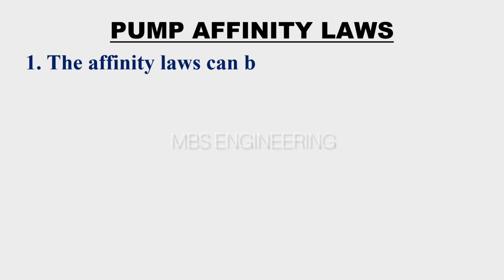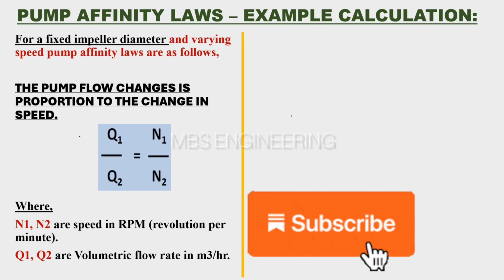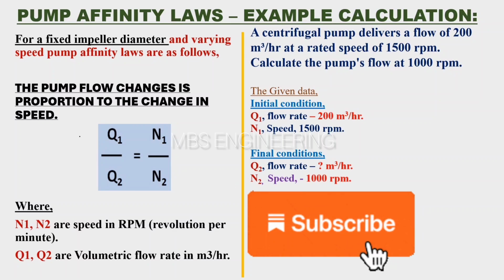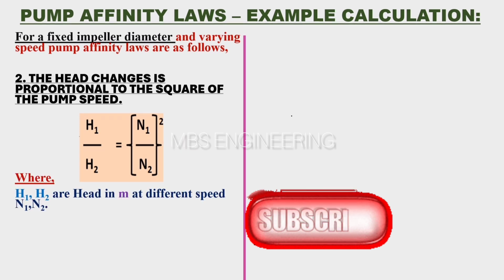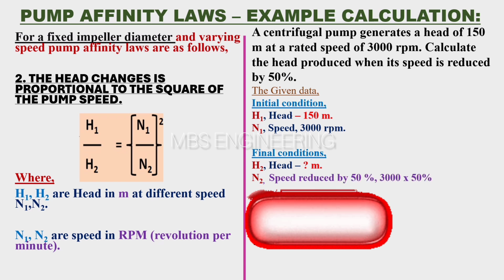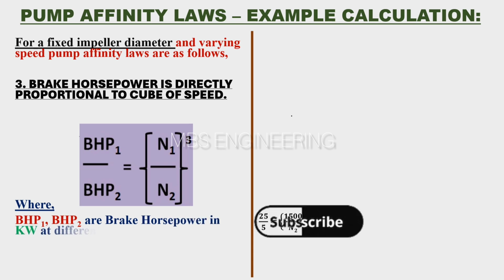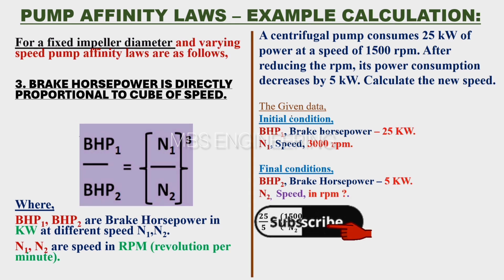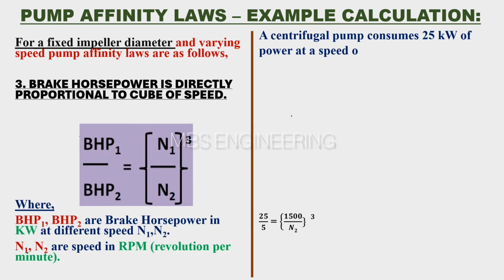PUMP AFFINITY LAWS WITH SAMPLE CALCULATIONS / PUMP SPEED CHANGES / IMPELLER DIAMETER IS CONSTANT /